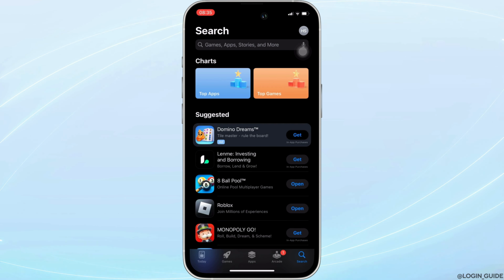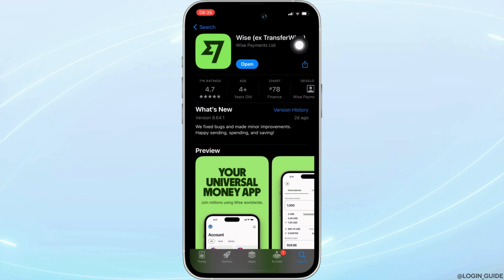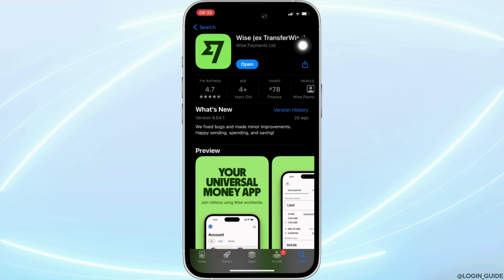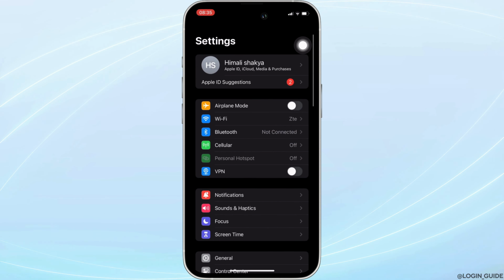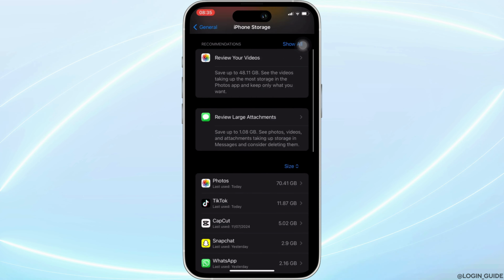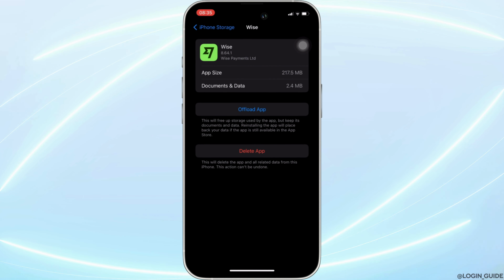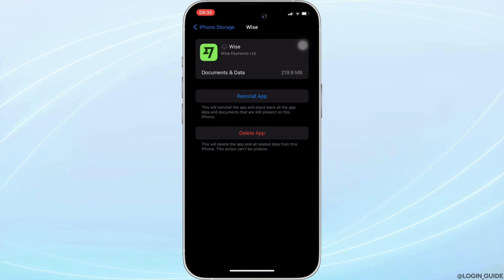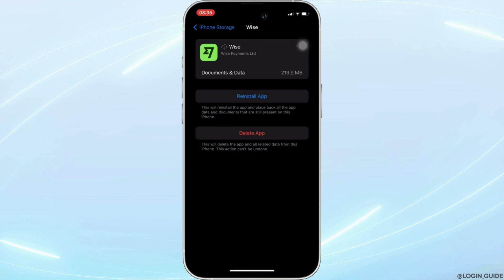Wise App Not Working: How to Fix Wise App Not Working (Quick Fix) - 2024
Having trouble with the Wise app? This quick fix guide will walk you through steps to resolve common issues with the Wise app not working in 2024, ensuring smooth operation for your transfers and payments.

Timestamps:
0:00 - Introduction
0:15 - Quick Fixes for Wise App Not Working